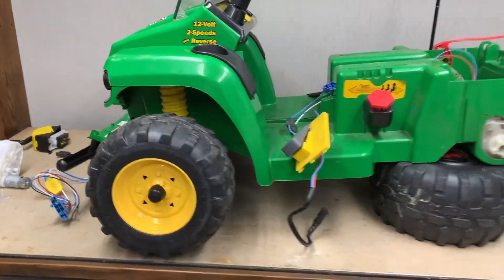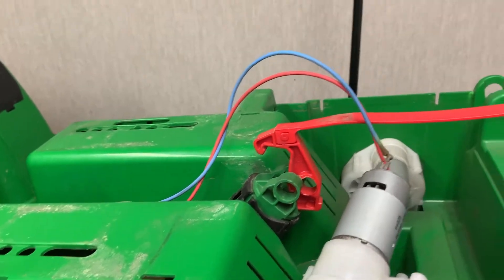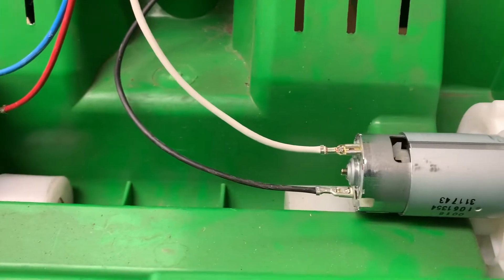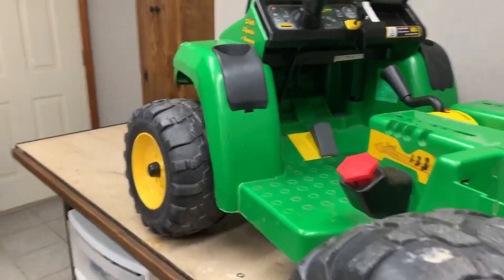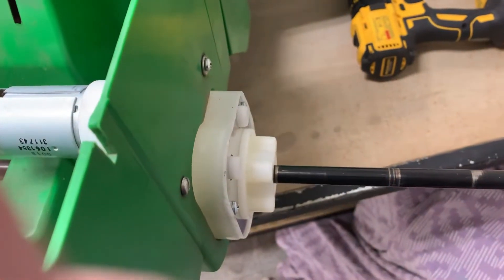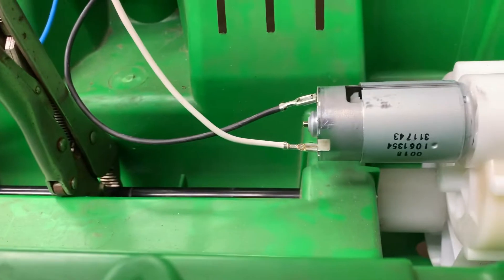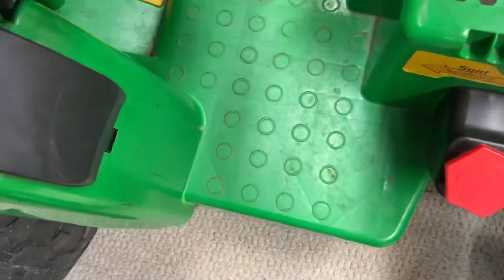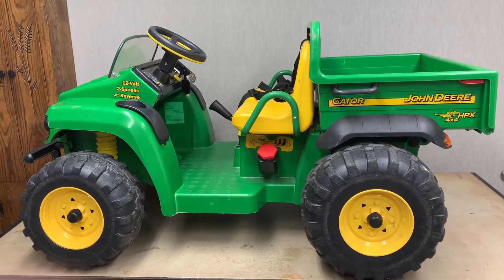Rebuilding the John Deere Gator HPX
Replacing the wiring harness, the shift controller and the 2 motors and gearbox’s.